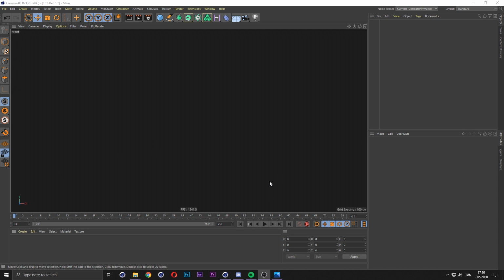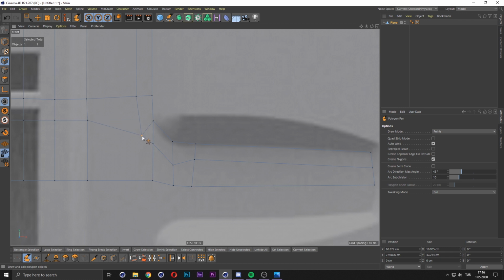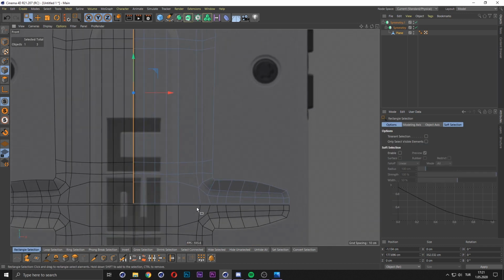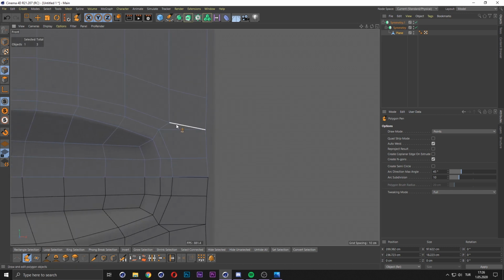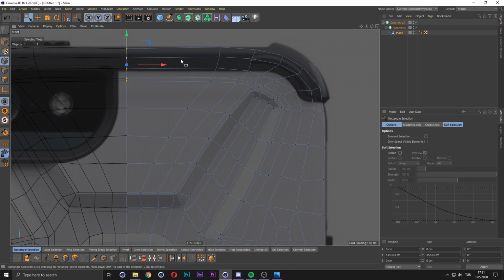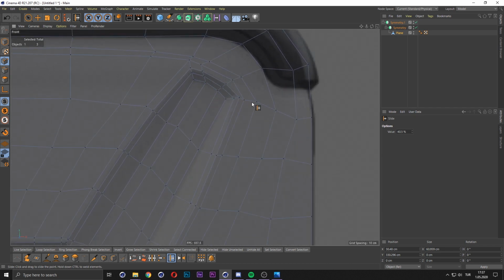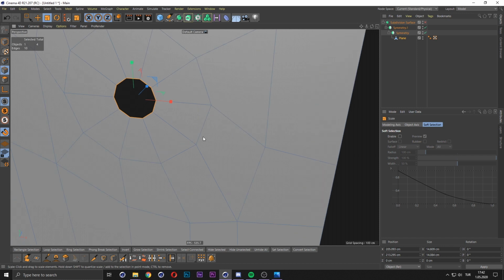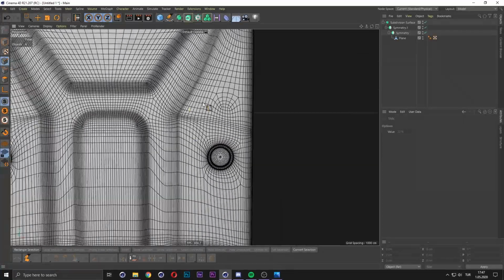Cinema 4D Basic Panel Modeling Tutorial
Sorry for the bad Audio quality, I will try to fix it next time.
In this tutorial I will try to model a basic panel structure with Cineam 4D's polygon pen tool, use points and edge scale to use symmetry object properly.